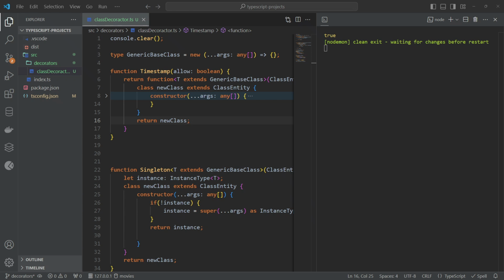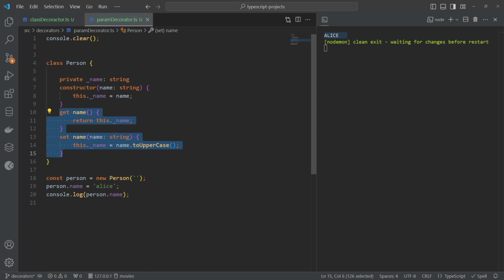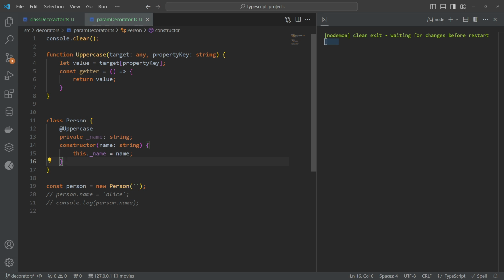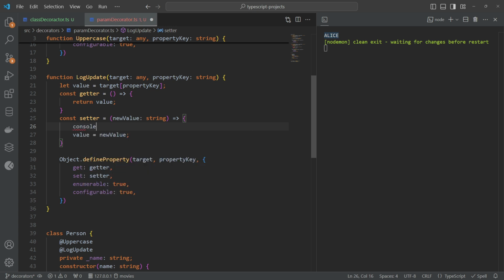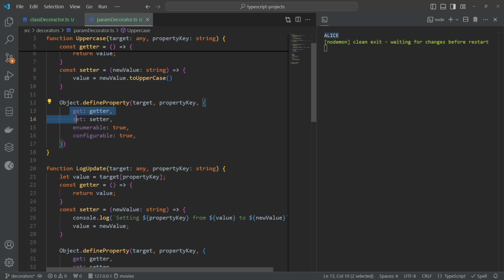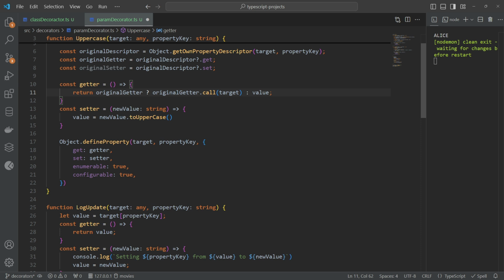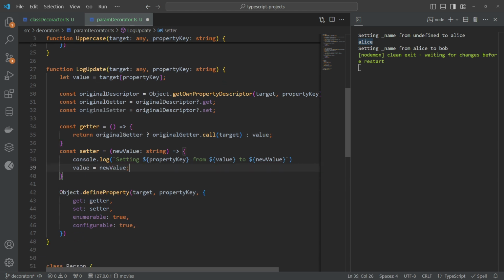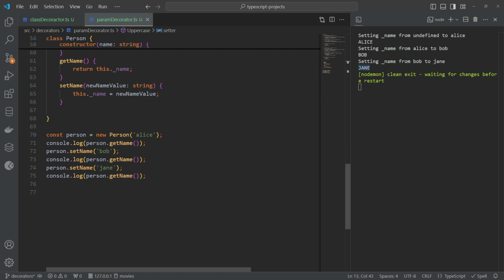Chapter 3. Understanding Property Decorator | Typescript Masterclass | Code With Soumyajeet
Welcome to the TypeScript Masterclass! In this video, we're diving deep into one of the most powerful features of TypeScript—**Property decorators**.

By the end of this video, you'll have a solid grasp of how to use property decorators to write cleaner, more maintainable code.

So, if you're ready to master property decorators and explore how to use them effectively, hit play and let's get started!

**Video Timestamps**
00:00 Introduction
01:26 Setting Up the Project and Starting our decoractor
12:43 Second Decoractor Example
14:41 Problem with Parameter Decoractor Chaining
18:30 Fixing the Decoractor Chaining Problem
28:50 Testing our fix
30:20 Conclusion and Outro